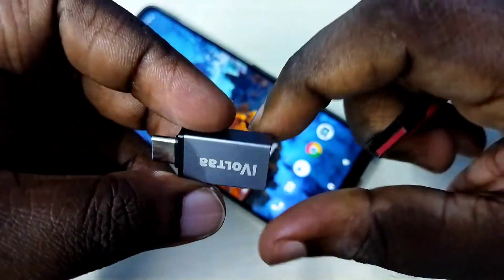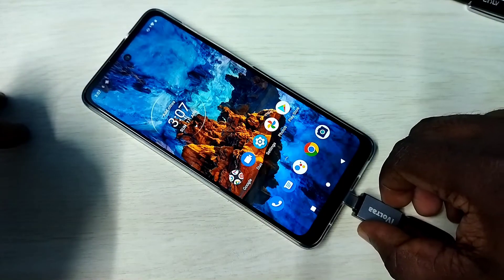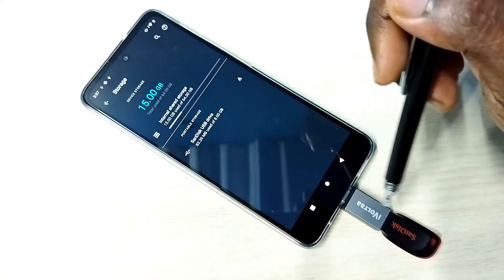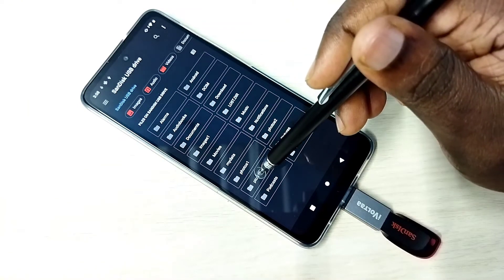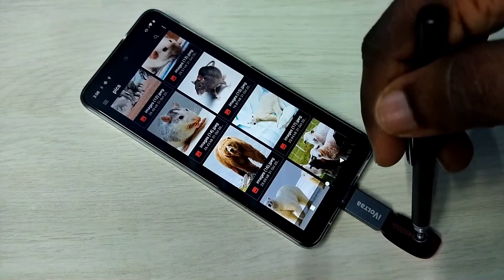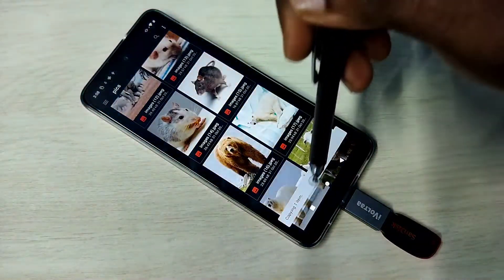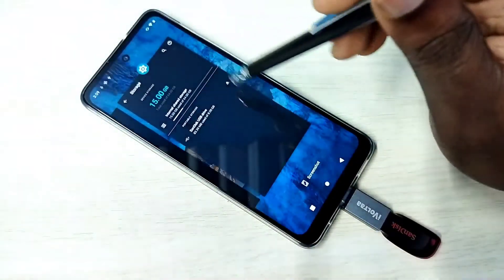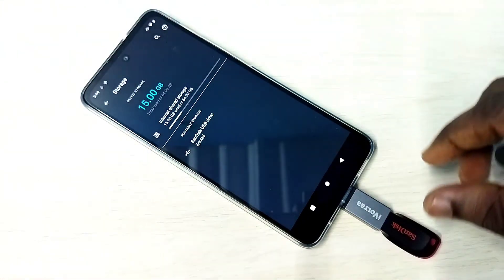How to use USB OTG on Motorola Moto edge 30 Pro | Connect Pen Drive Transfer Images, Video, Music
Connecting Flash Drive to moto Android Phone Using USB OTG,
Motorola, Moto, USB, OTG, Flash Drive, Pen Drive, Android, Phone, Mobile,
otg settings, usb otg settings